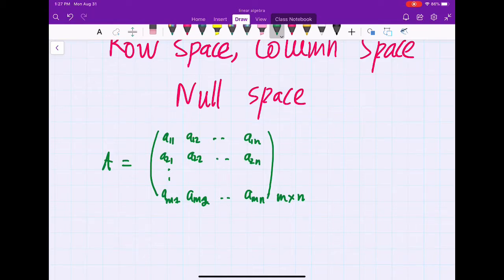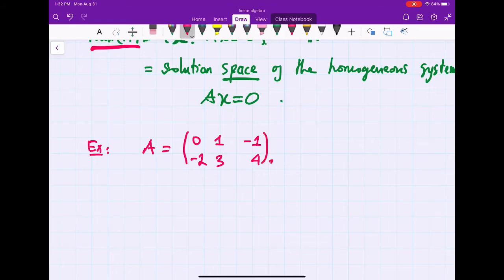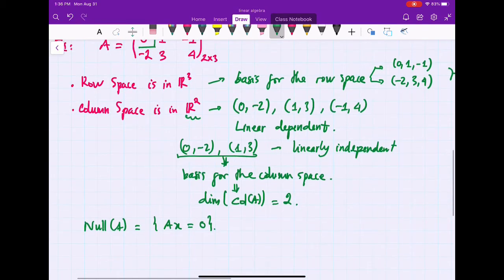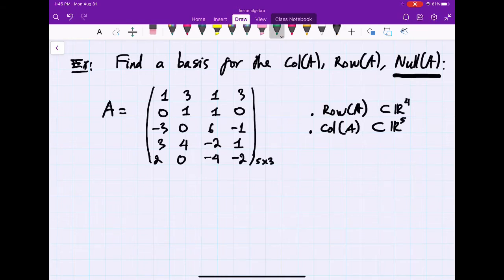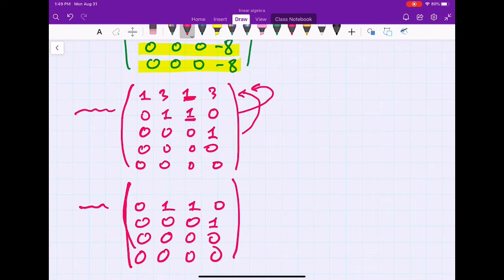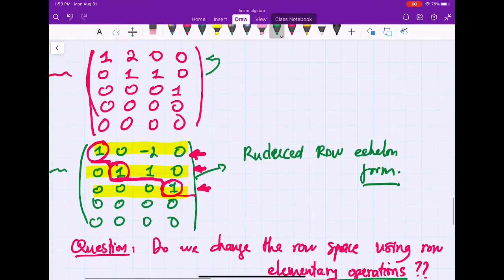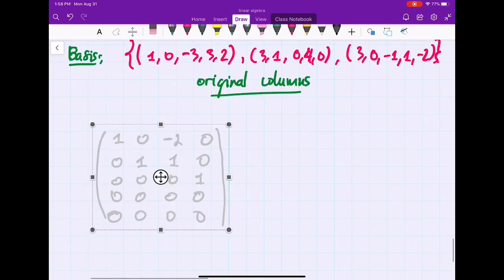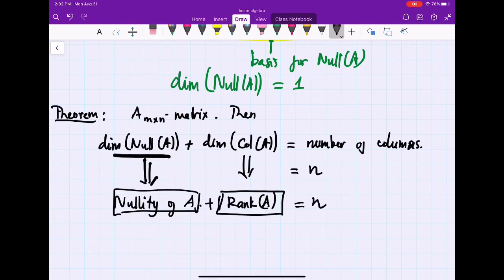LA. Row space, column space and null space of a matrix